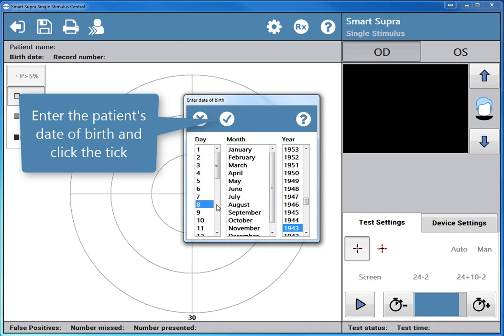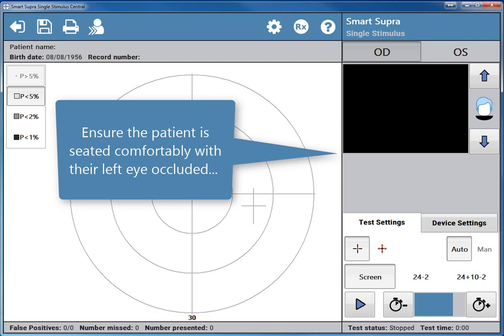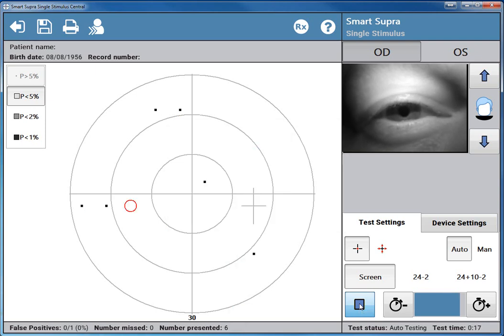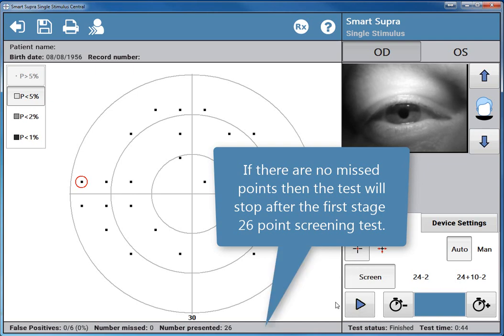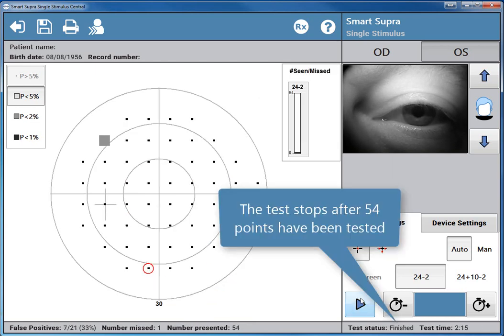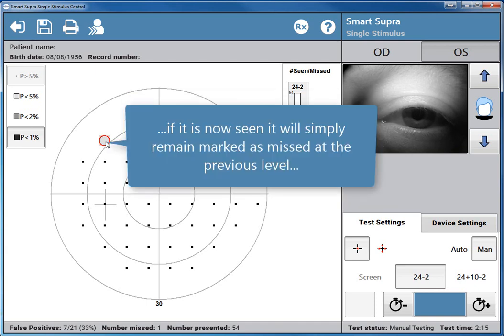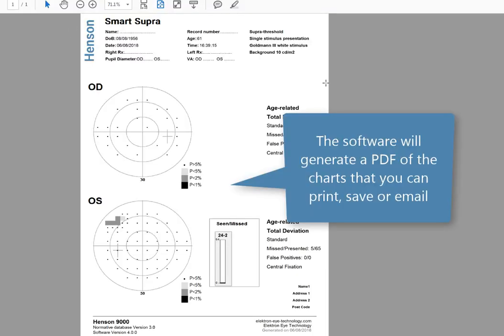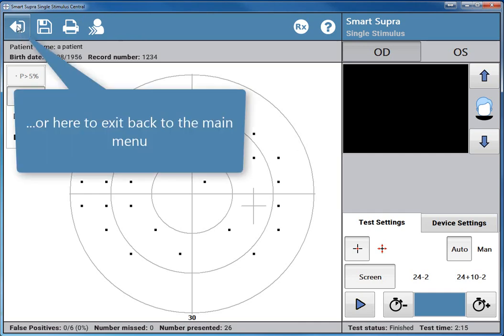Henson 9000 Smart Supra Single